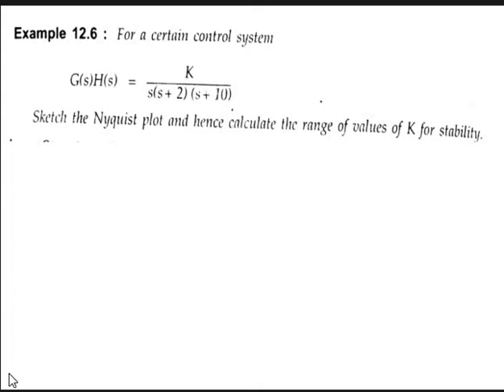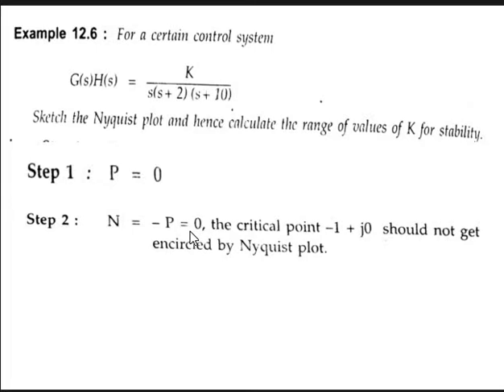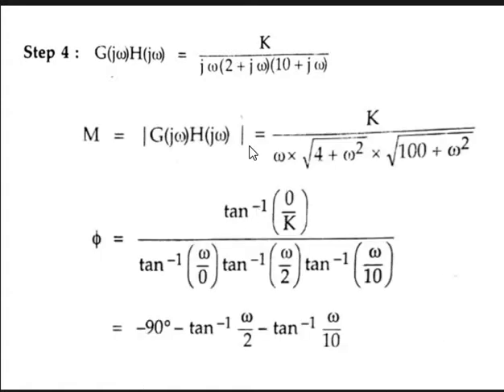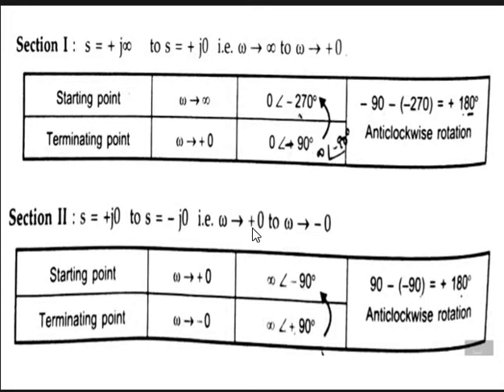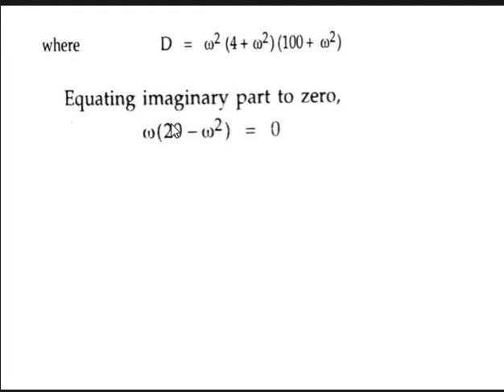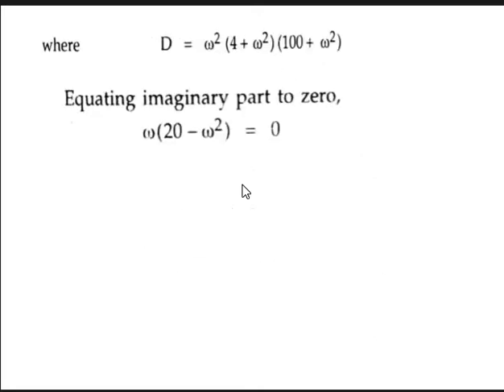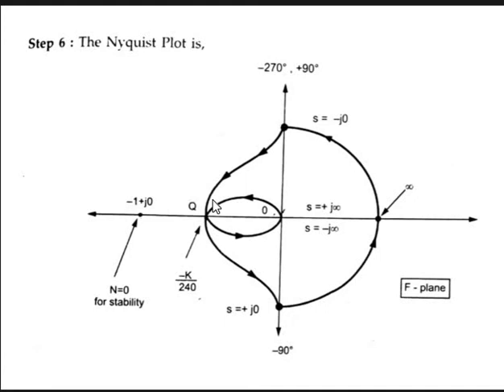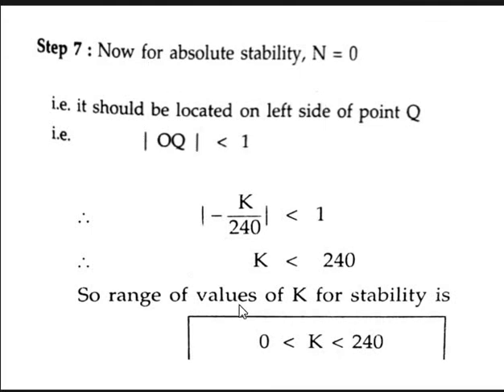11 CSE UNIT IV NYQUEST PLOTE 2